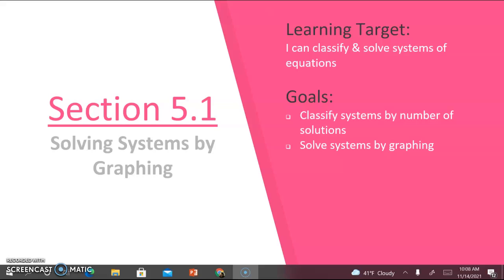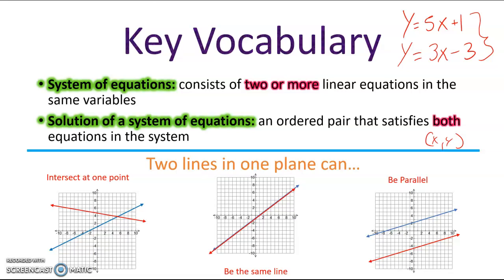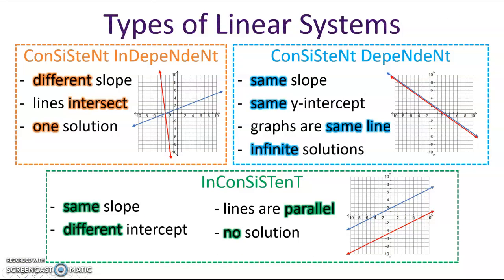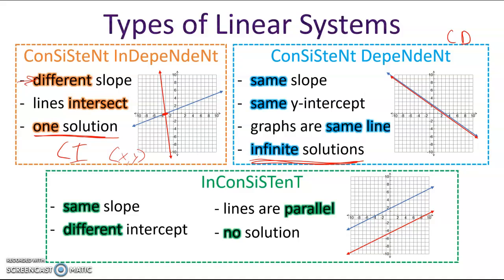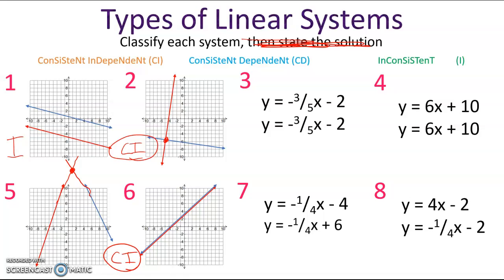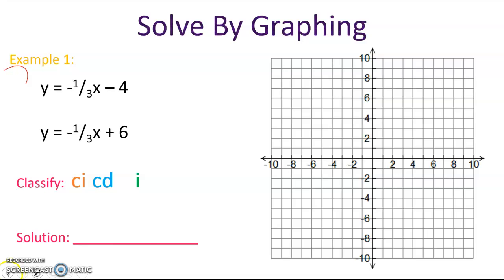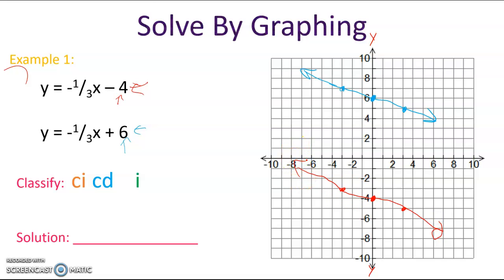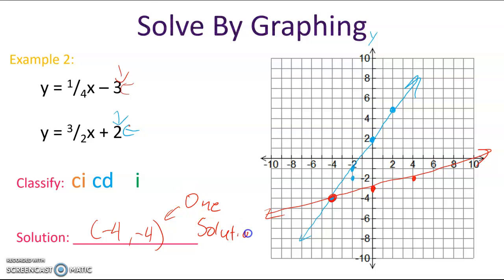Algebra I -- 5.1 Graphing Systems of Equations